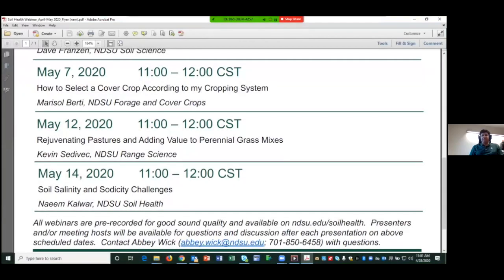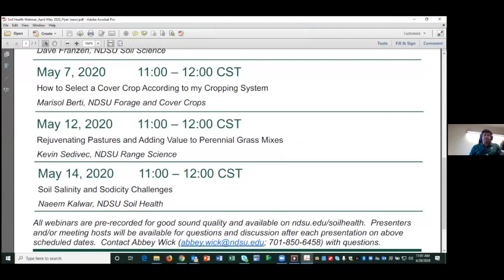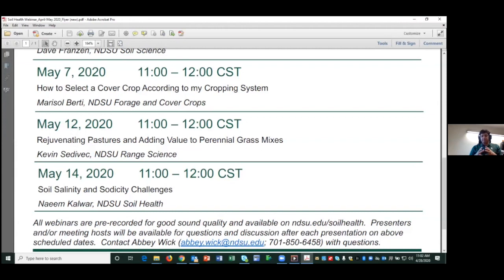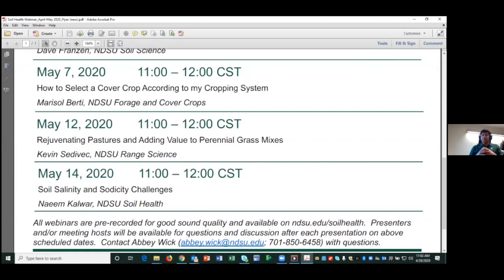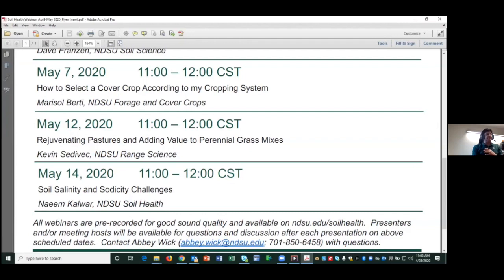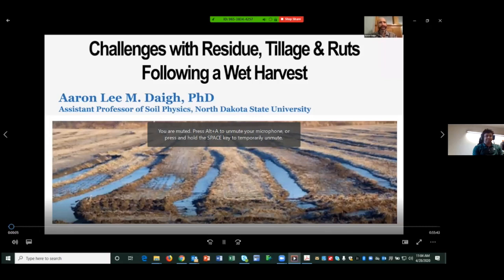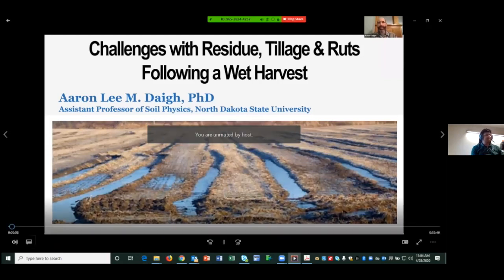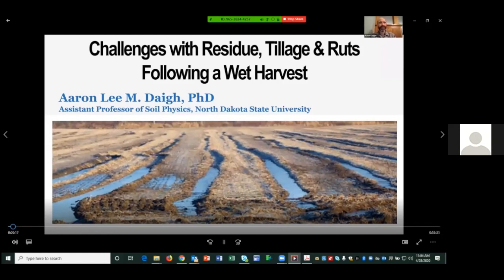NDSU Extension Soil Health Webinar #1 - April 28, 2020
"Challenges with Residue, Tillage, and Ruts Following a Wet Harvest" with Aaron Daigh, NDSU Soil Physics